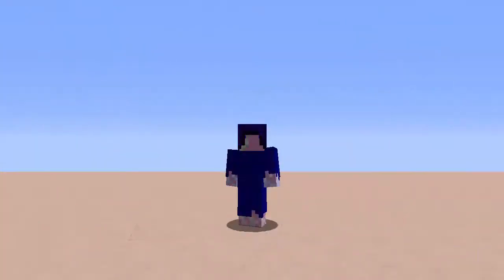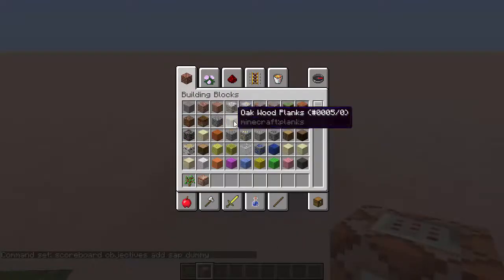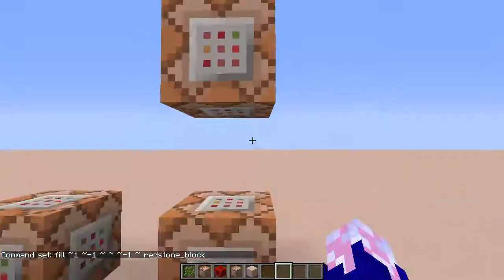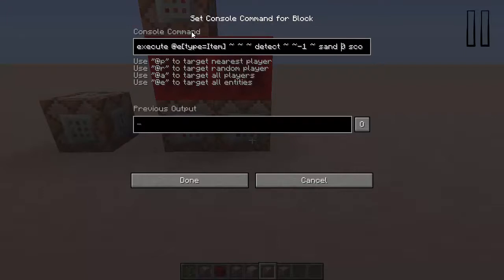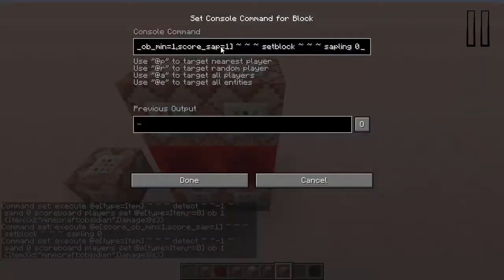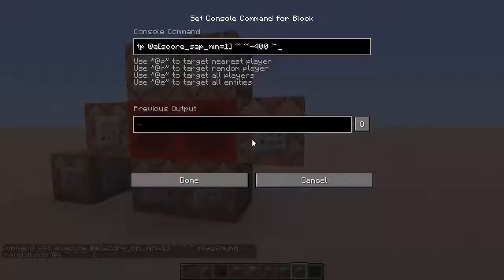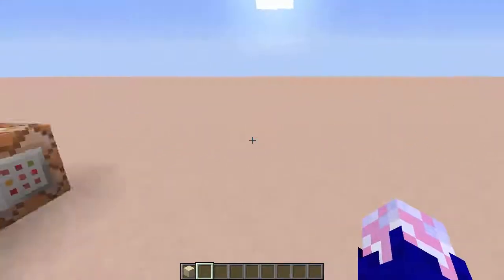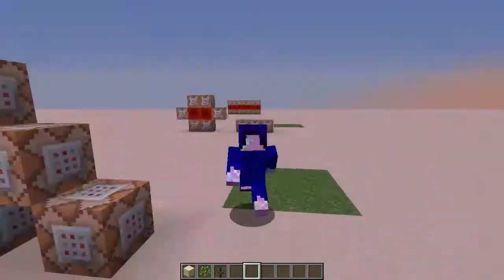[How to Command Block] [Drop-placing Blocks!]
Hey guys! In today's video, I show you how to make items/blocks that place themselves when you drop them!

Upload Schedule:
x=Nothing
Sunday=(Possibly) Multiplayer Map
Monday=X
Tuesday=X
Wednesday=Blightfall
Thursday=X
Friday=Something Random
Saturday=(Possibly) Multiplayer Map